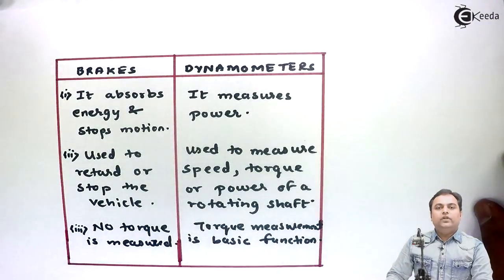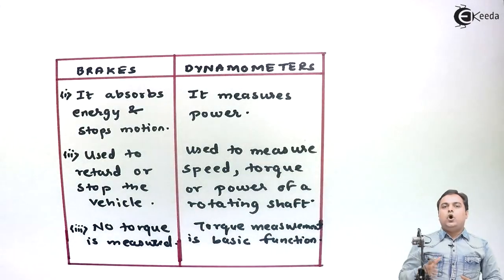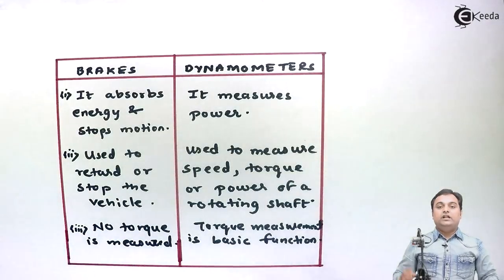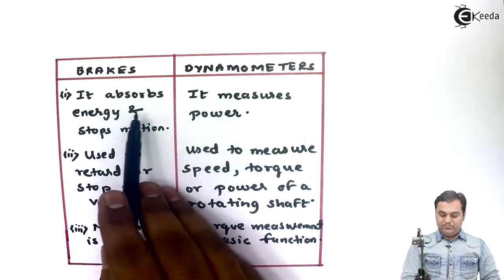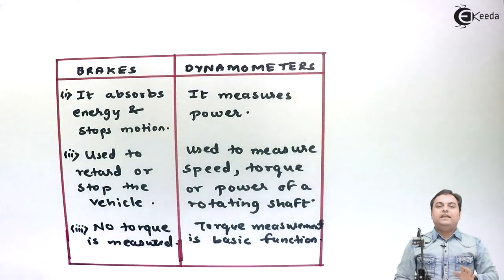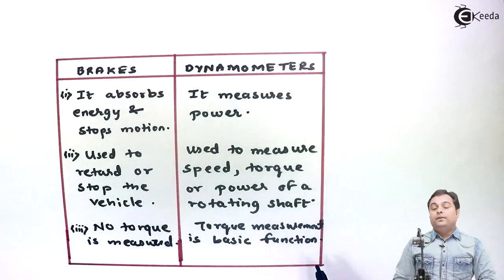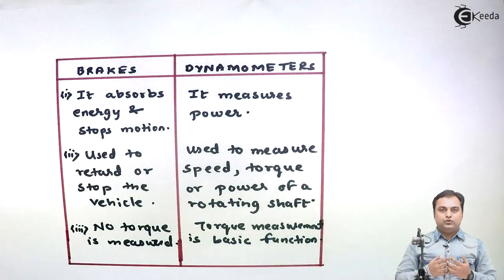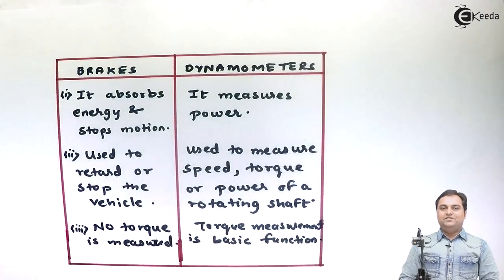Comparison Between Brakes and Dynamometers - Theory of Machine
Comparison Between Brakes and Dynamometers Video Lecture from Chapter Brakes and  Dynamometers in Theory of Machine for Mechanical Engineering Students.

Happy Learning : )